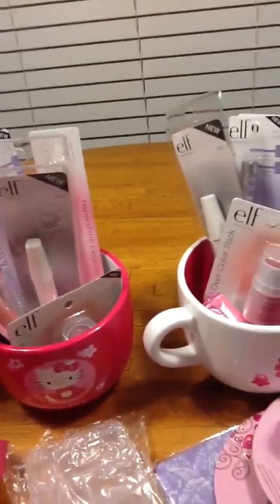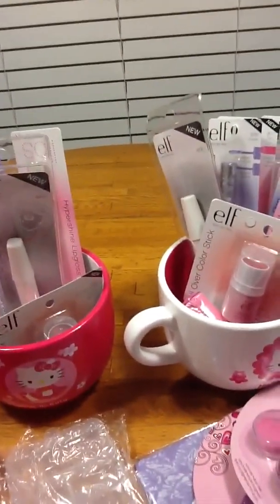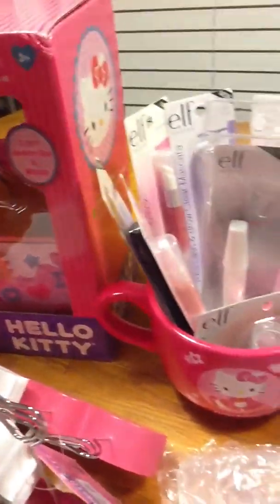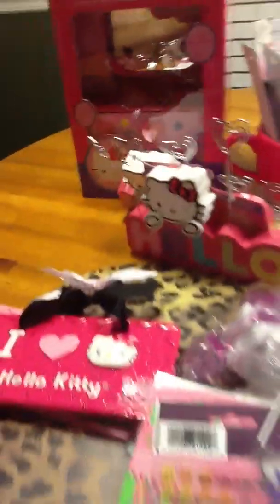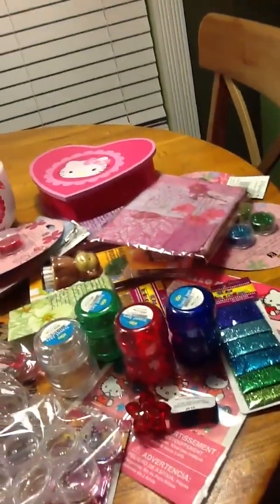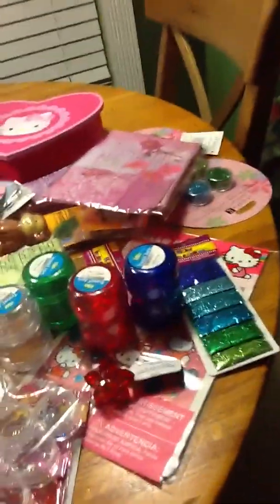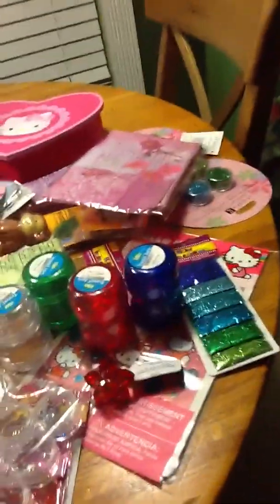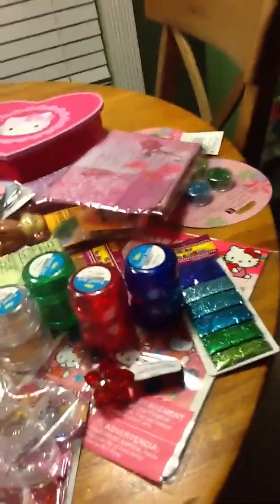Hello Kitty 50 Subscribers Contest - ***C L O S E D!***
CONTEST ENTRY RULES

SORRY - NOT INTERNATIONAL

1. Must be 18 or older
3. Must "like" my video
4. Must "favorite" my video
5. Must include a sign that says "squirrel91557 Hello Kitty 50 Subbies Contest - Giveaway" displayed next to the NEW Hello Kitty nail art.
6. No stickers, decals, fimos, or stamps!!!
7. SINGLE ENTRY ONLY!
8. No duplicates of Hello Kitty designs you've already done!
9. Winner will be chosen by random.org
10.Contest BEGINS Friday, May 11th, 2012, and ENDS Friday, June 1st, 2012.